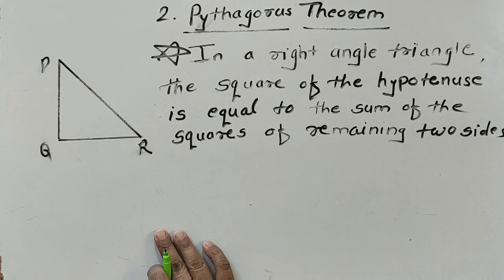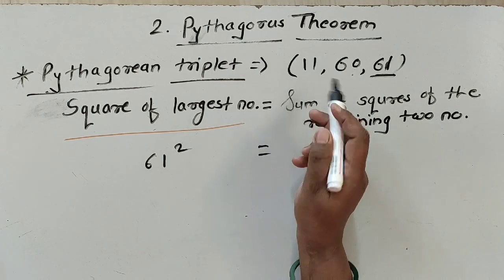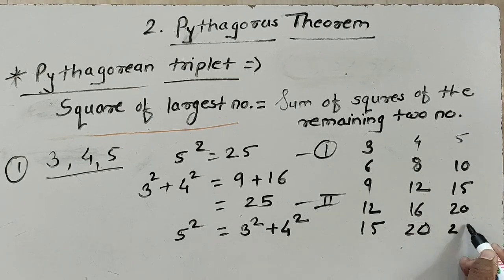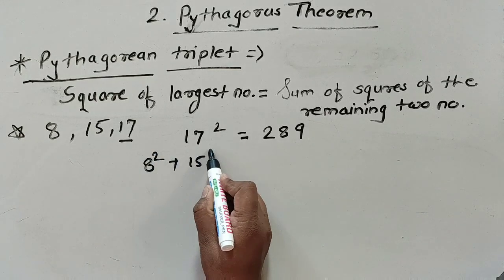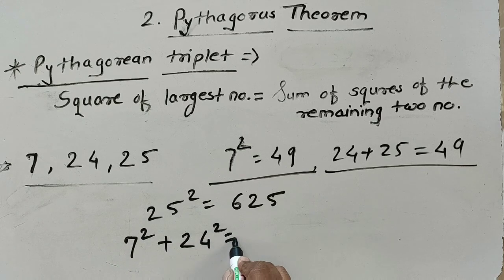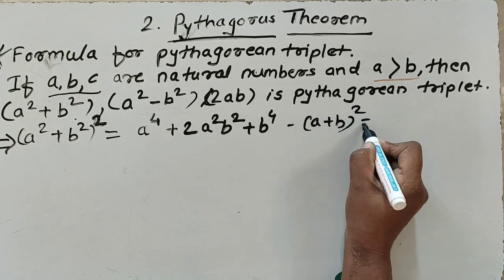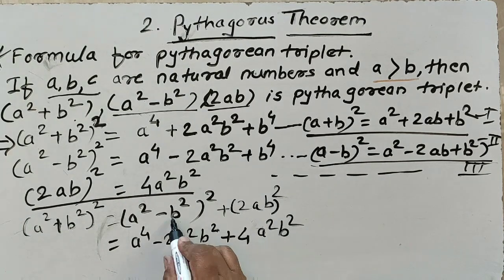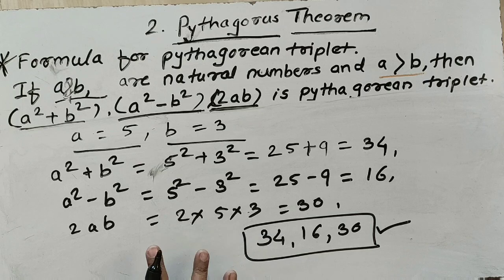pythagoras theorem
lec-1